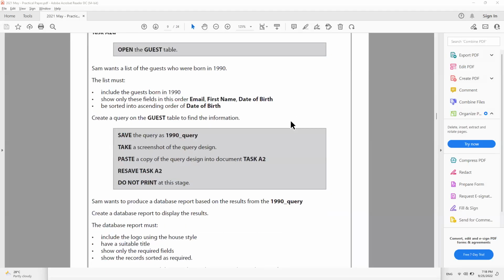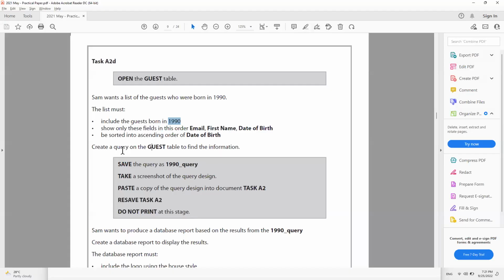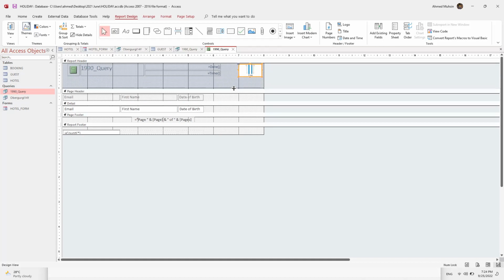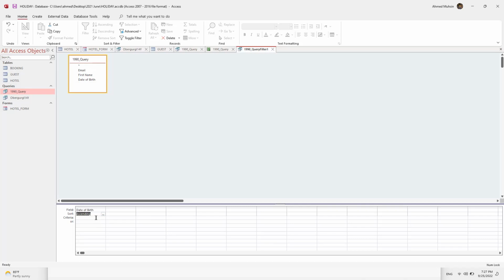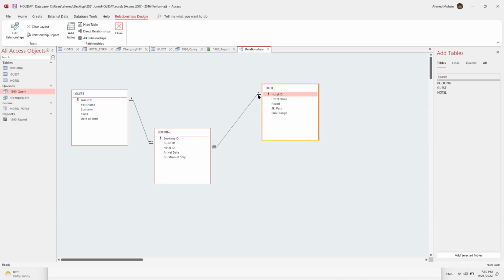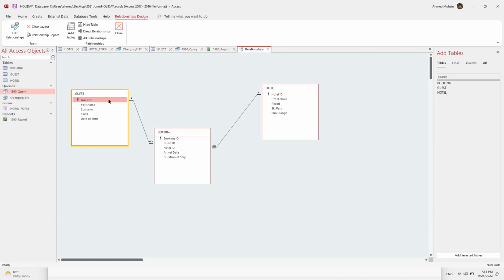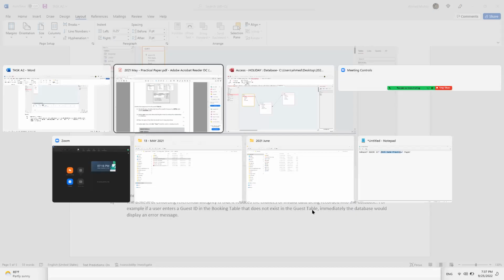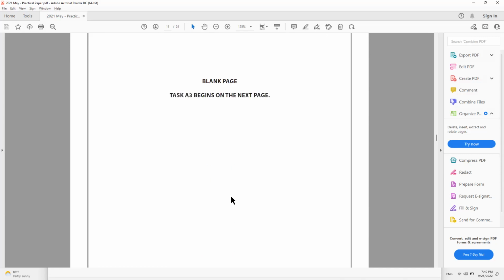2021 May - Databases Part 2 - Edexcel IGCSE ICT Practical Exam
2021 May - Databases Part 2 - Edexcel IGCSE ICT Practical Exam